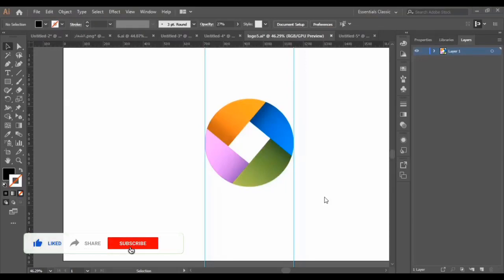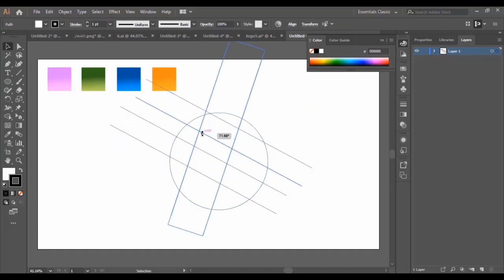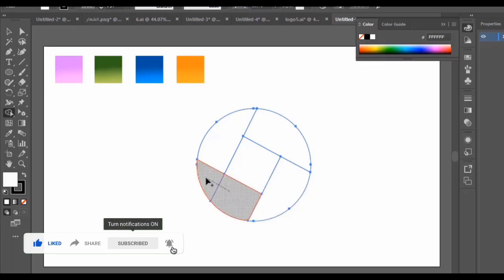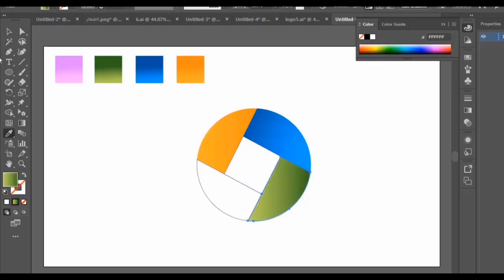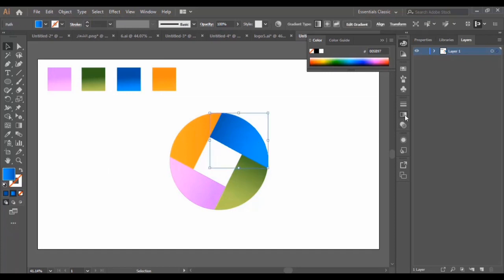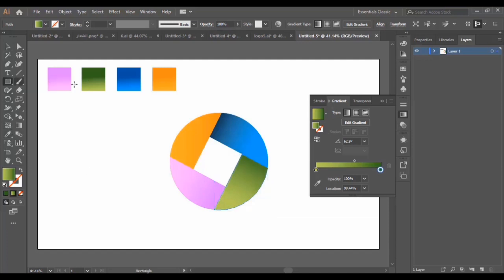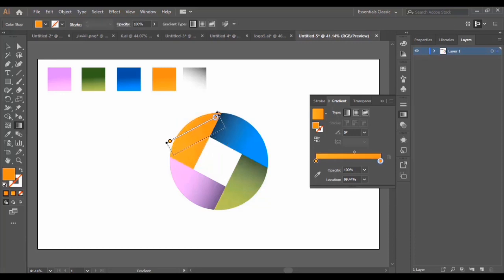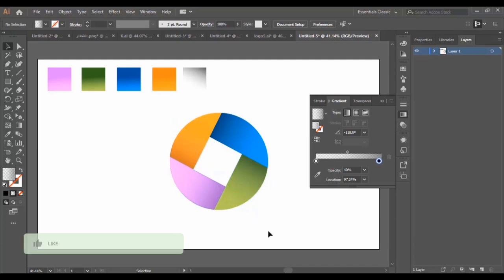Logo Design Course 2020 | Part 7